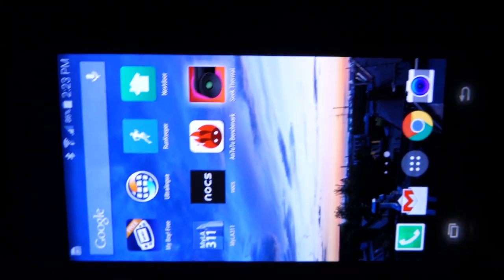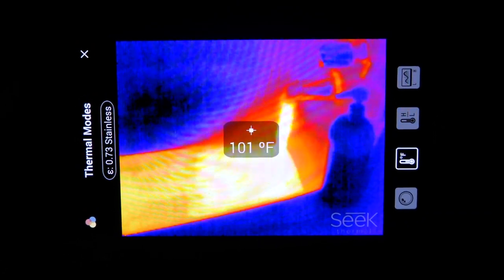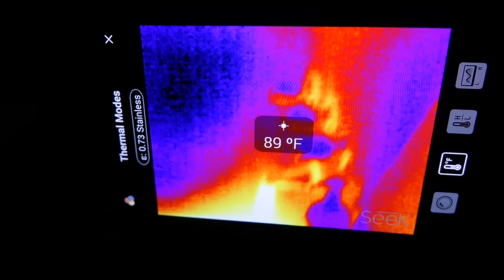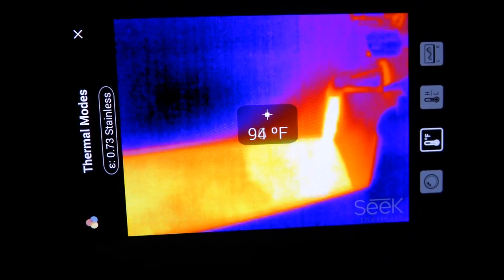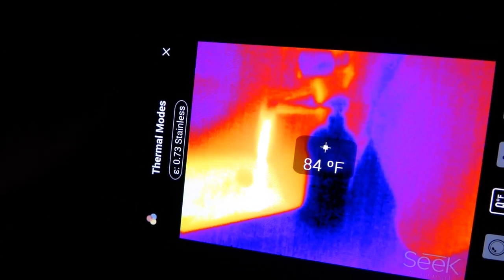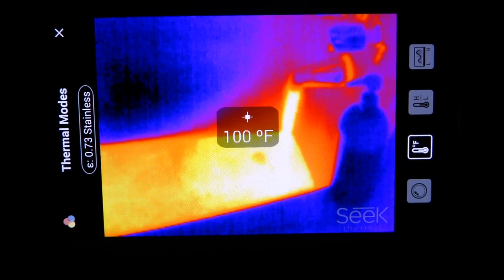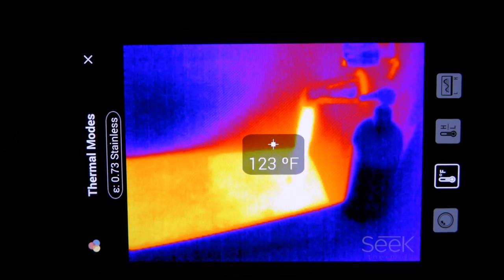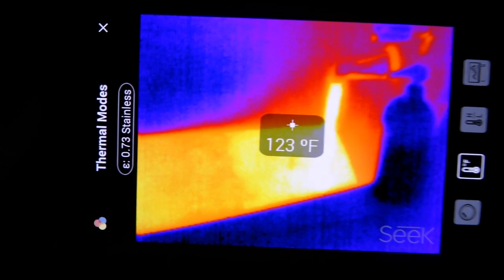Seek Thermal Demo - Bathtub with hot running water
David from Android Police goes hands-on with the Seek Thermal infrared imaging dongle. In his bathroom. It's sort of incredible. The dongle, not the bathroom.